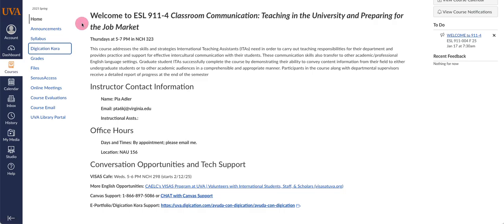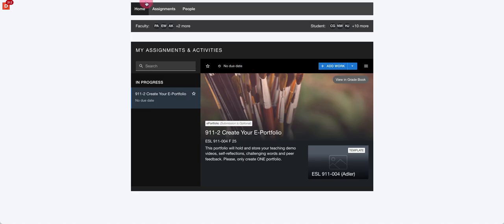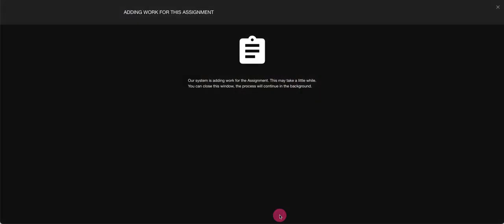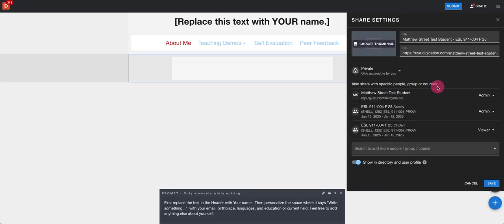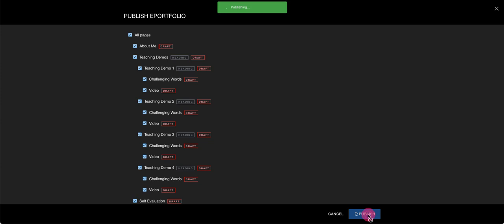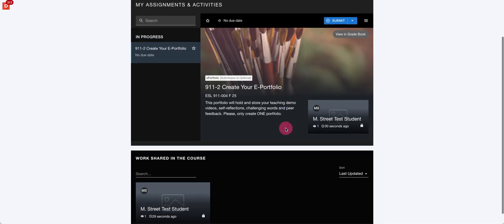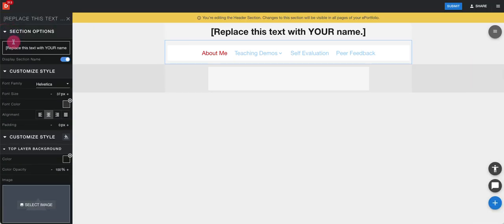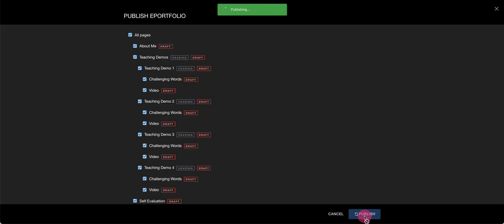ESL 911 Create Portfolio fron Template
This video is for students taking ESL 911 at the University of Virginia. In this tutorial, I explain how to create a portfolio from a template, share it with the class, and publish the work. We verify the portfolio creation and how to get started with personalizing the portfolio. Remember, you will only create one portfolio for this class this semester.